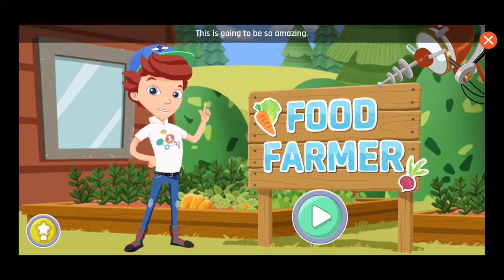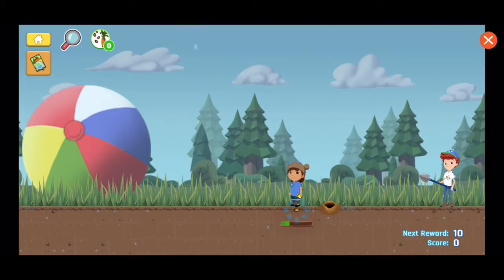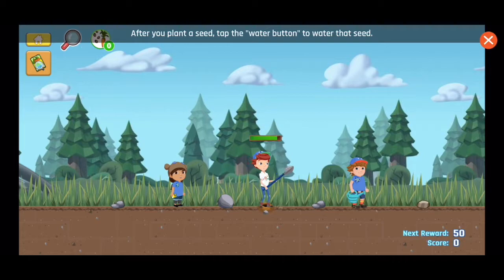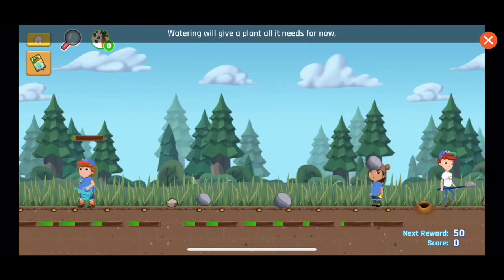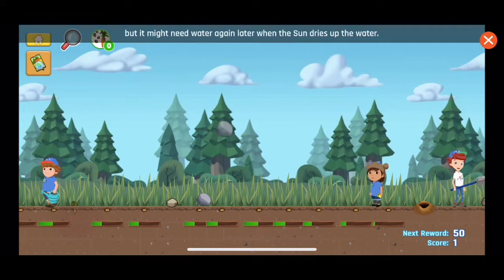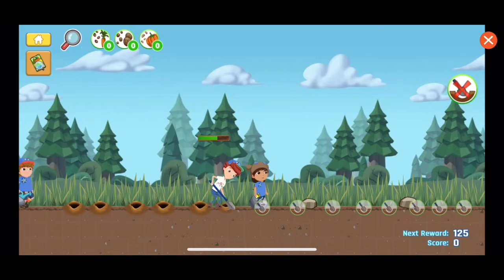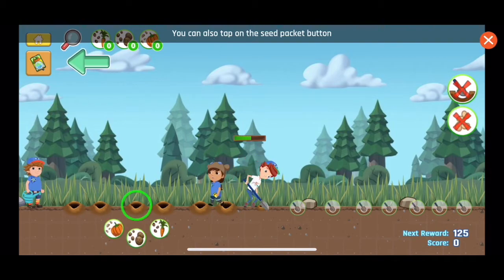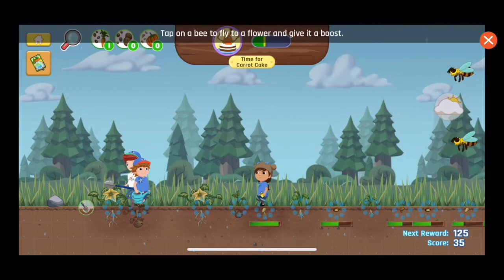PBS KIDS !! FOOD FARMER !! Games For Kids